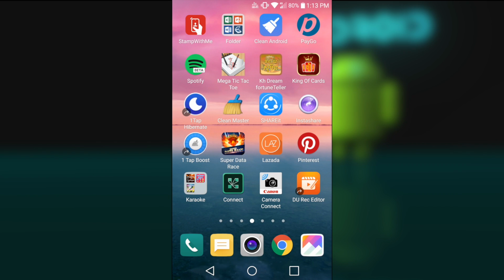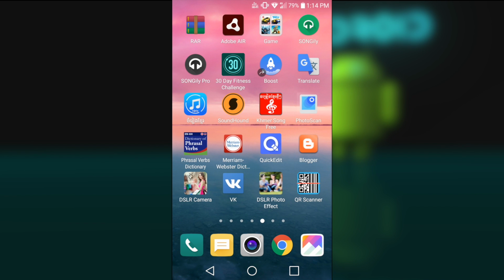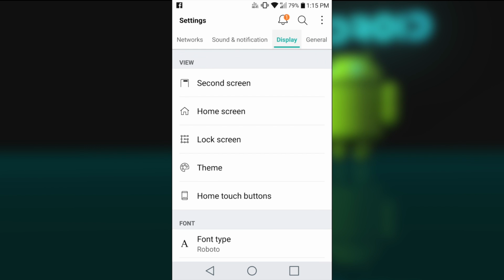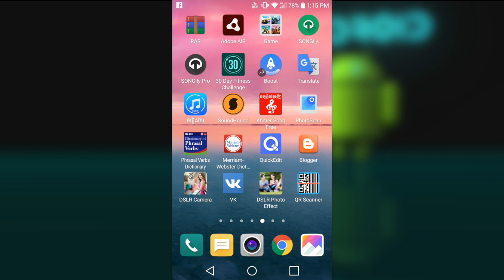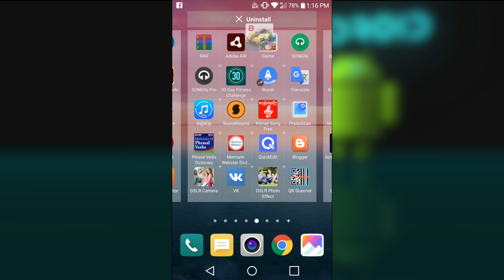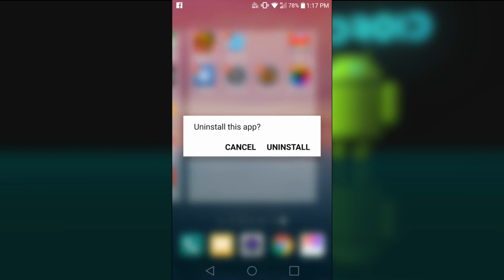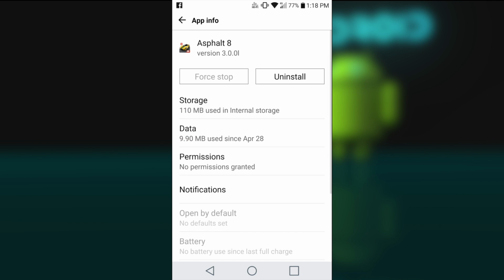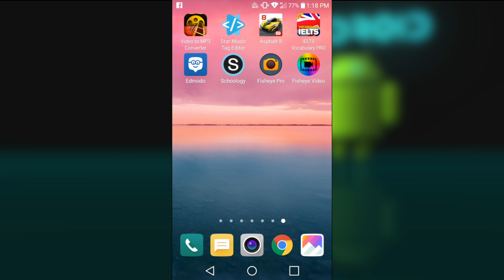How to hide any apps on your Android (no root) - Android tips & tricks 2017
I will be showing you there are Two Ways to Hide Android Apps without rooting your Phone.